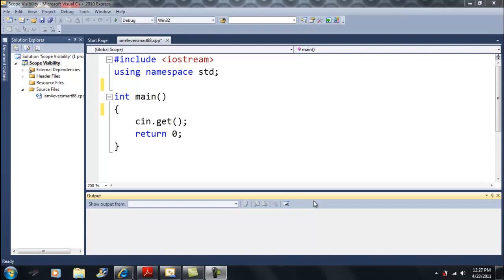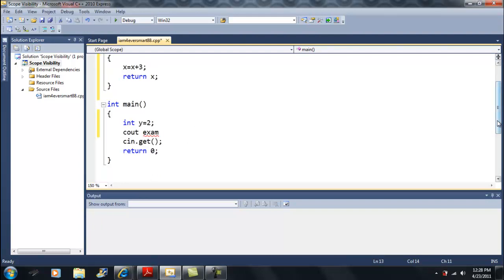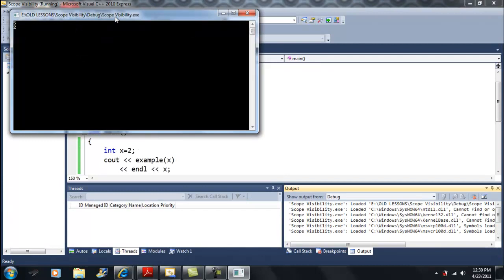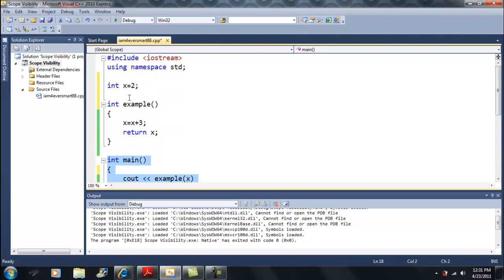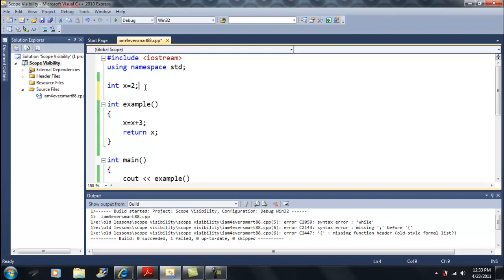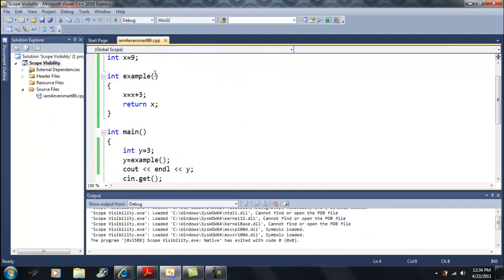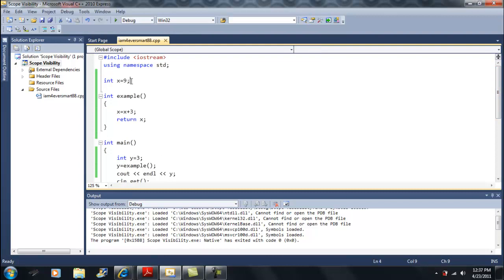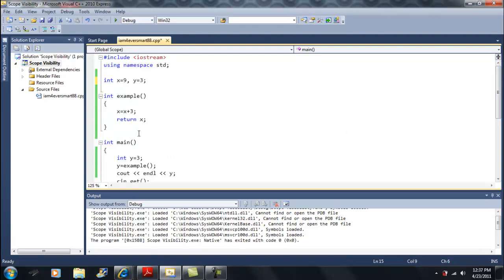Lesson 46: Global variables. Beginning Programming with Visual Studio C++ 2010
This covers global variables briefly